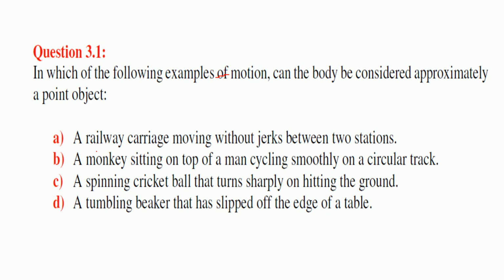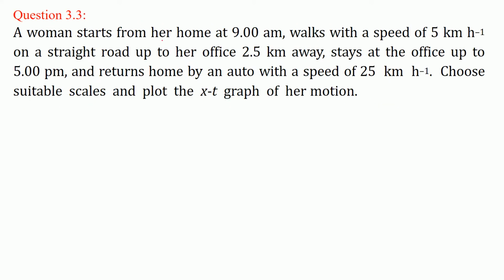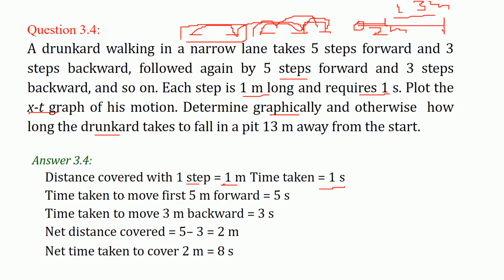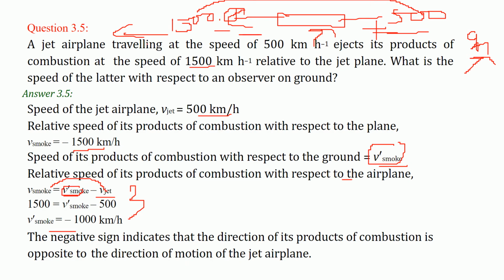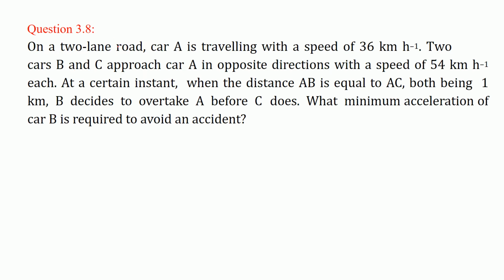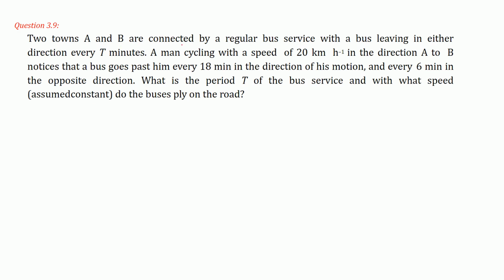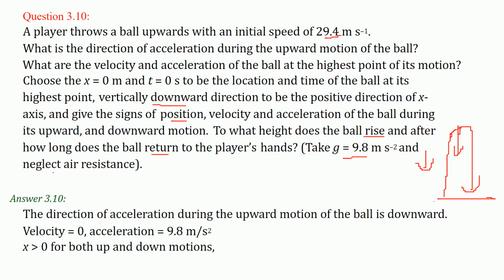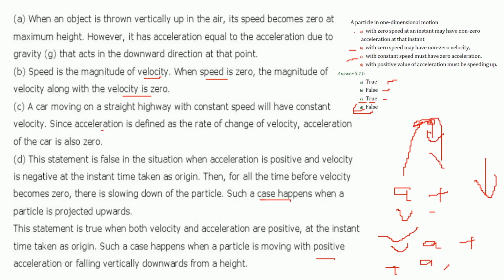Motion in a Straight Line CLASS 11 PHYSICS NCERT SOLUTIONS CHAPTER 3 PART 1